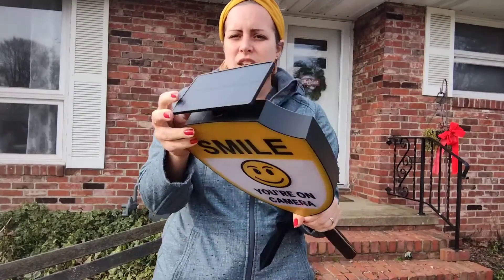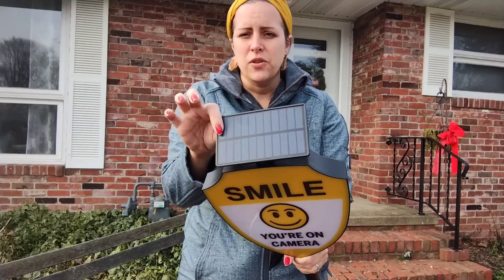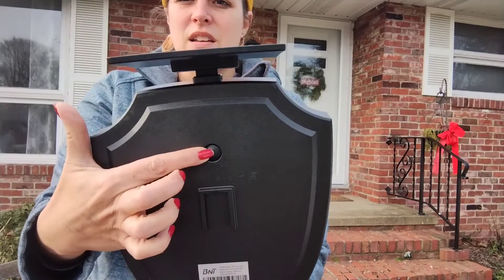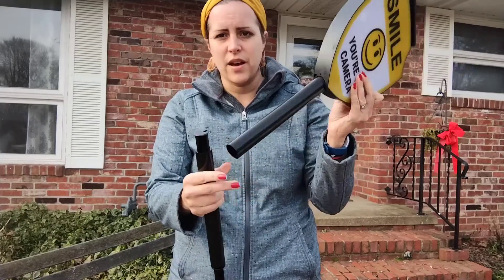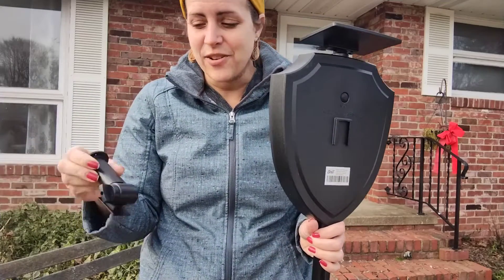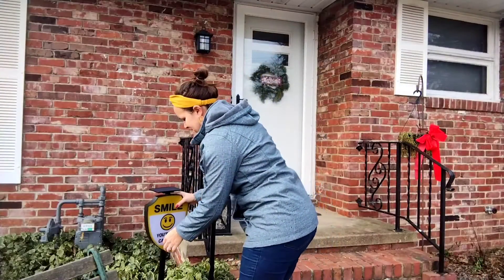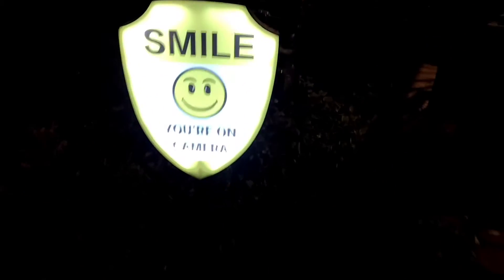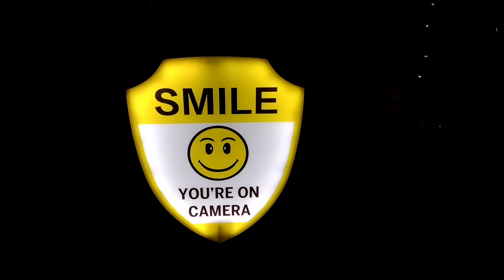Review of BNT Solar Smile Your on Camera Signs, Video Surveillance Signs